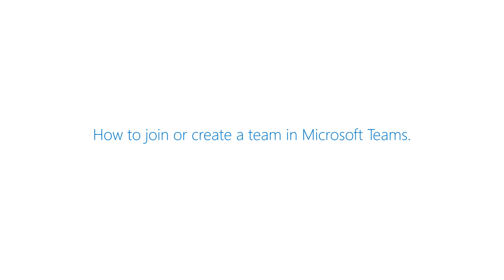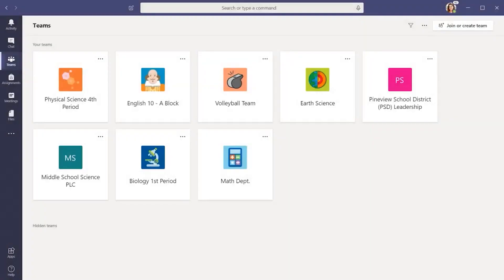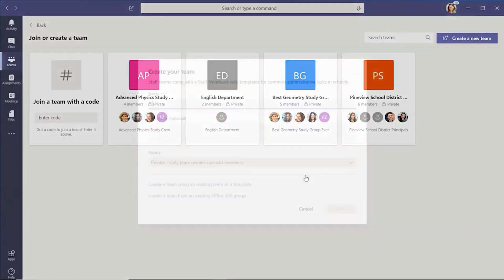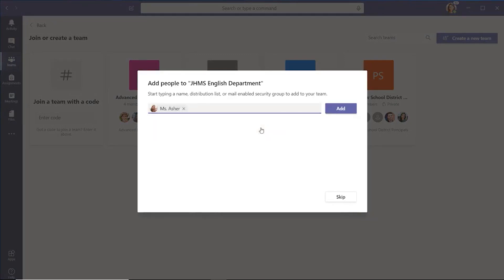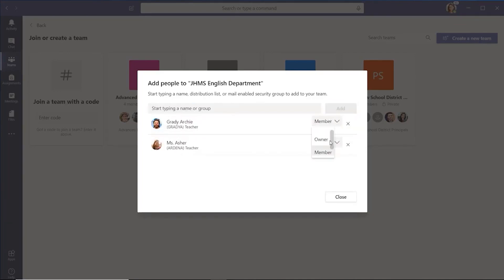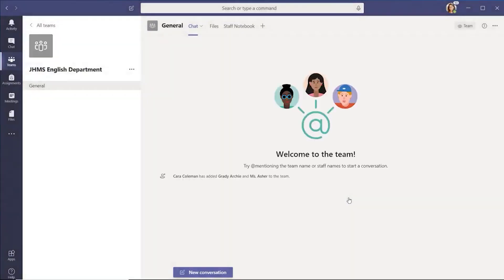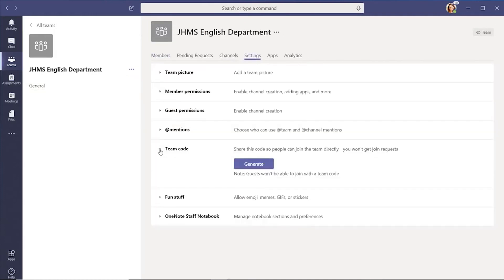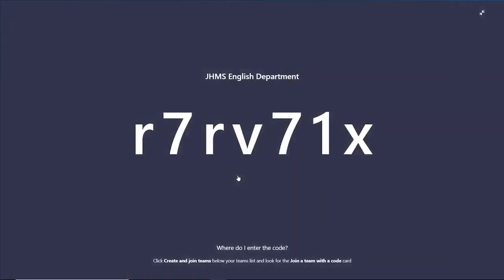How to join or create a team in Microsoft Teams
Join or Create a Team in Microsoft Teams to spark collaboration with students and fellow staff. To create a Team, select the “Join or create a team” button.

Pro Tip: If you plan to create a Class Team, check with your IT department to see if School Data Sync can help you create your Team.